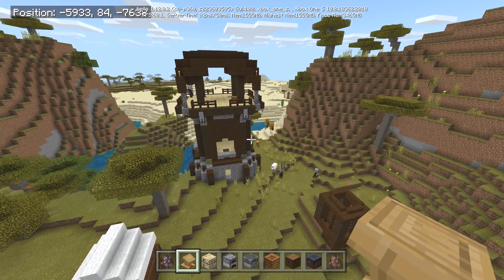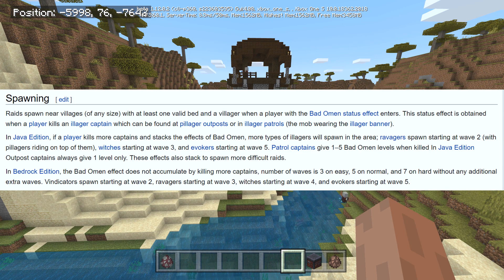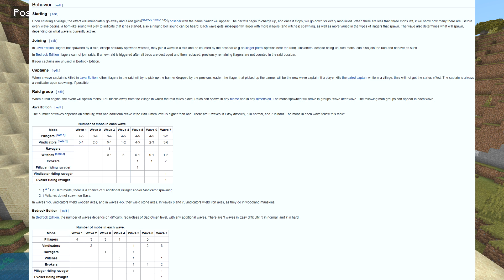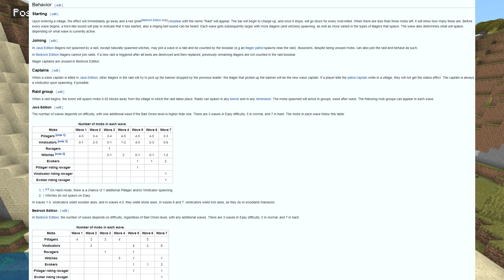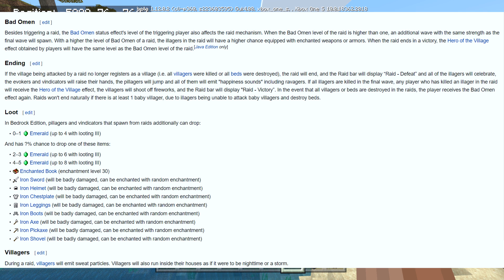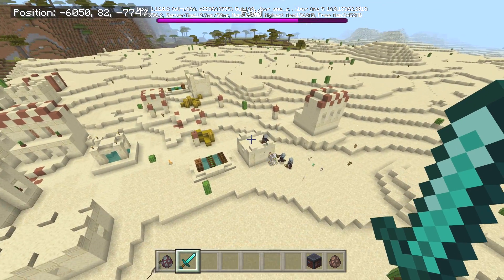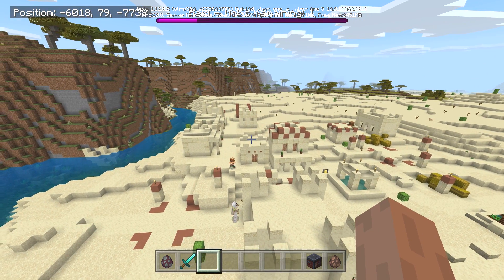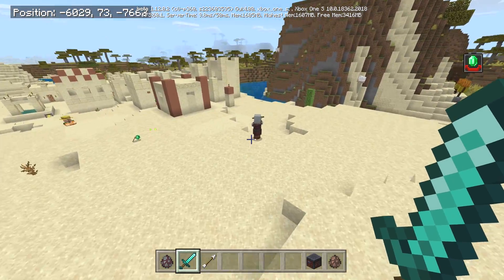Minecraft - PILLAGER RAIDS 101 [ VILLAGE & PILLAGE PREP ] MCPE / Xbox / Bedrock / Java / Switch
Help me get to 250k ! ✅Today I am going to show everything you have to know about the Illager Raids in preparation for the Release of the Village and Pillage Update this Tuesday you how to make for Minecraft Bedrock | MCPE 📱 1.10 & 1.11 Pocket Edition / XBOX One / Windows 10 / Switch | Village and Pillage Update | BETA | Java 💻 1.3 & 1.4 + Snapshot | Console 🎮 PS4 / PS3 TU83 Xbox 360 WiiU | Java 💻 1.3 & 1.4 | If you enjoy the video, drop a like👍 and Subscribe to my Minecraft channel for DAILY 🌎 🌎 , Lets Plays & News Updates !